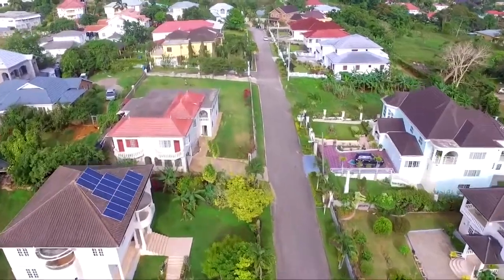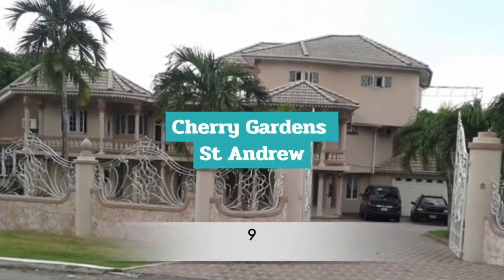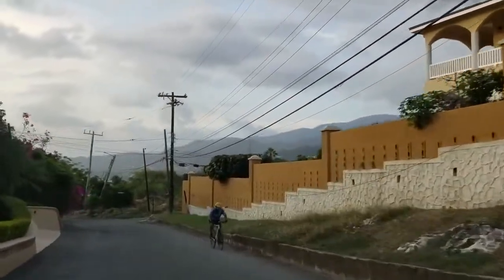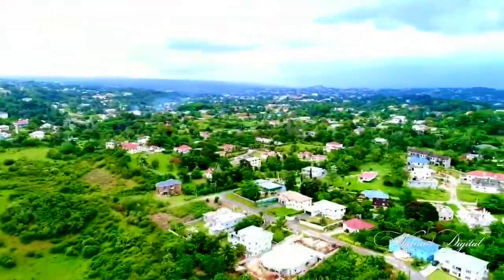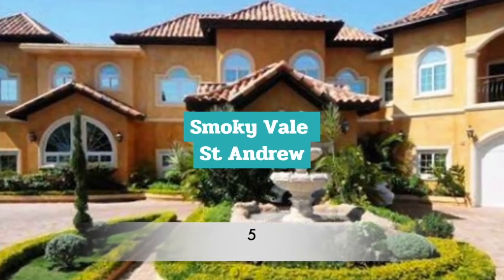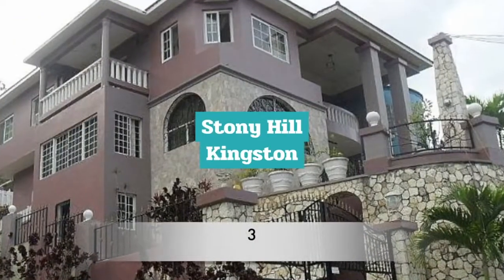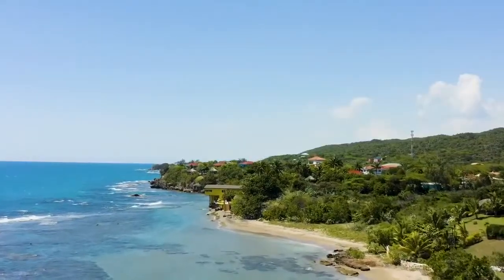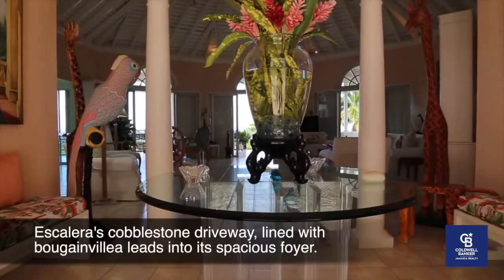Some Rich Places in Jamaica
Top 10 Expensive Neighbourhoods in Jamaica _ Millionaire Homes in Jamaica _ Jamaican Things.mp4